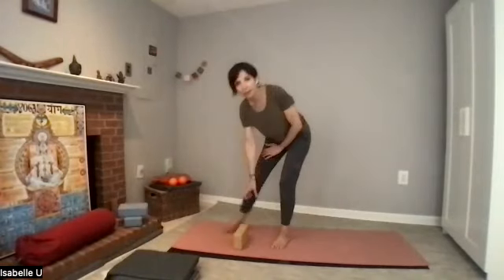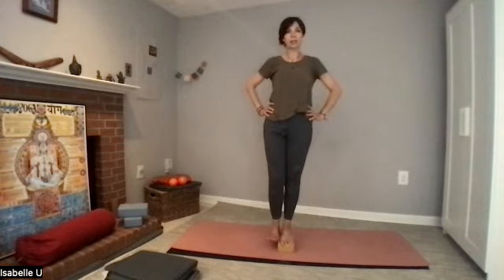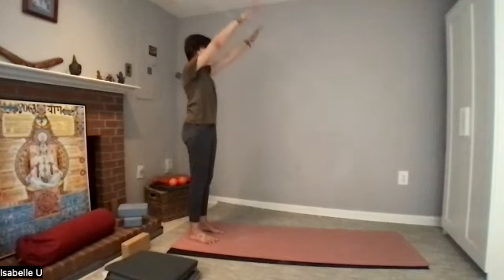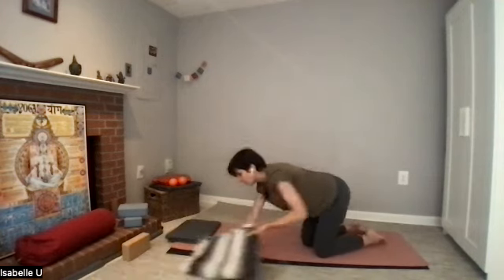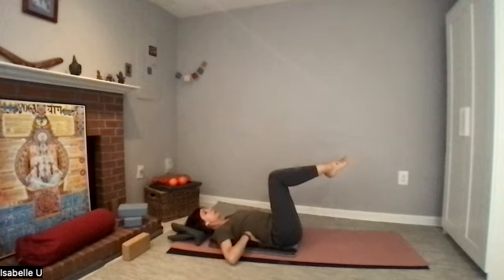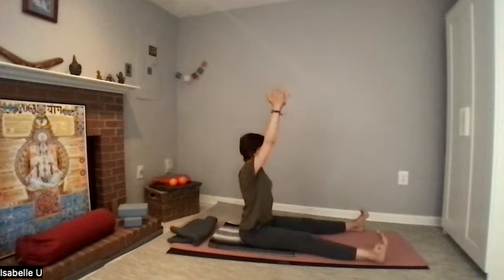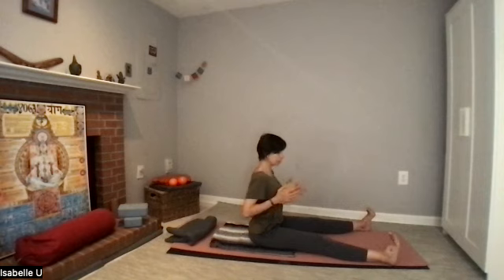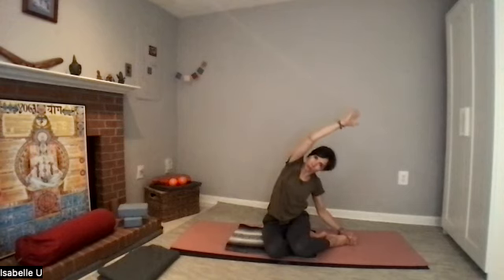Pilates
A low-impact form of exercise to improve flexibility and strength through controlled movements

Please consult with your physician before beginning any exercise program. By participating in this Yoga session or any other yoga program, you agree that you do so at your own risk, are voluntarily participating in these activities, assume all risk of injury to yourself, and agree to release and discharge Izzy Prana Yoga from any and all claims or causes of action, known or unknown, arising out of Izzy Prana Yoga's negligence.